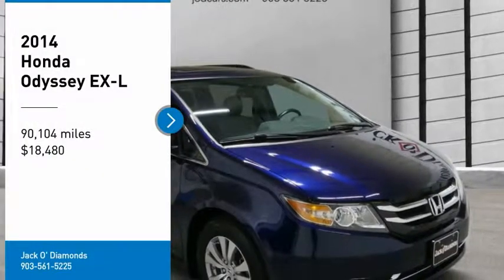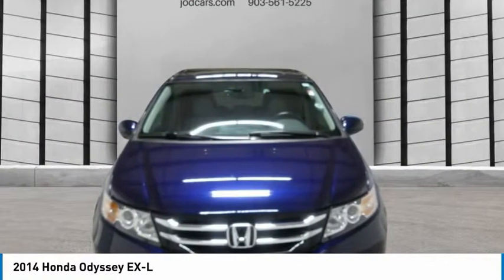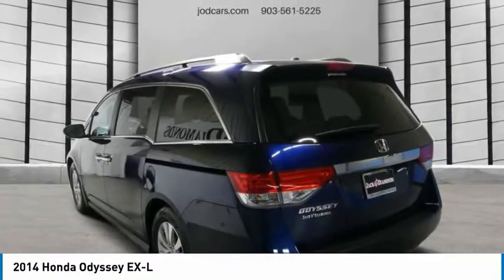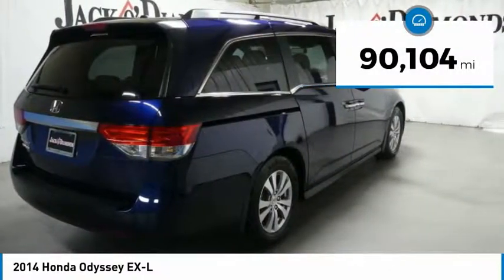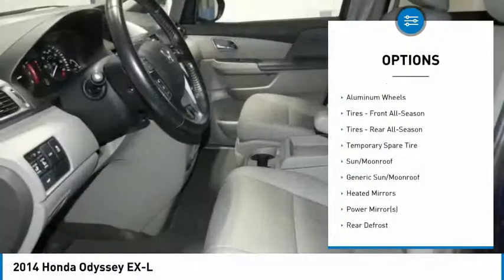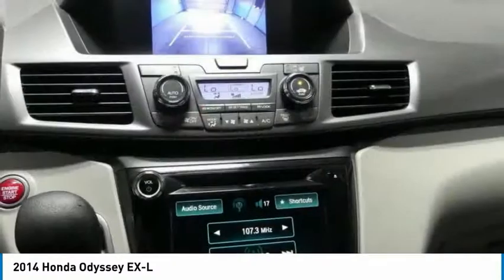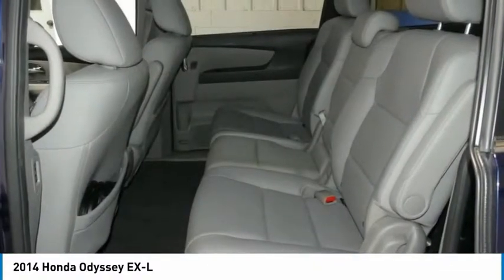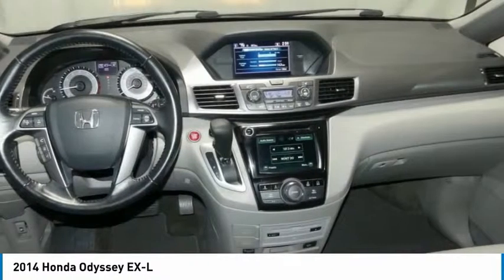2014 Honda Odyssey 19HPI111A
2014 HONDA ODYSSEY Tyler, TX
Stock# 19HPI111A

Don't miss this 2014 Honda Odyssey. It's equipped with Automatic transmission and features a  exterior. With 90104 miles, you'll want to take this car home. Make a great choice today.